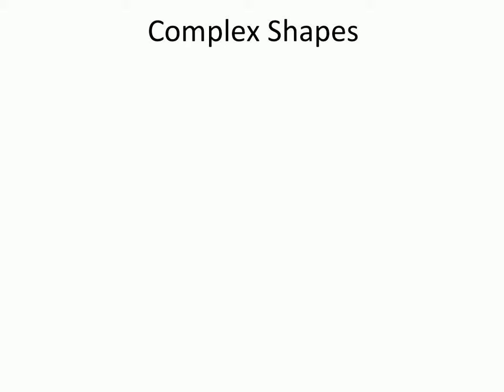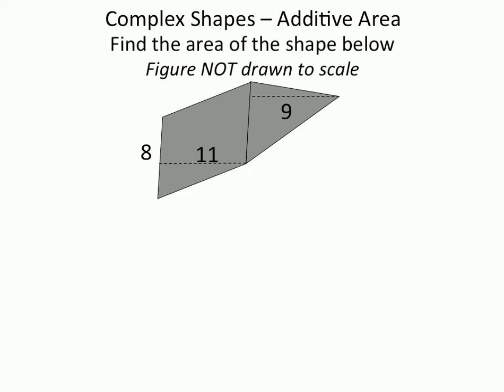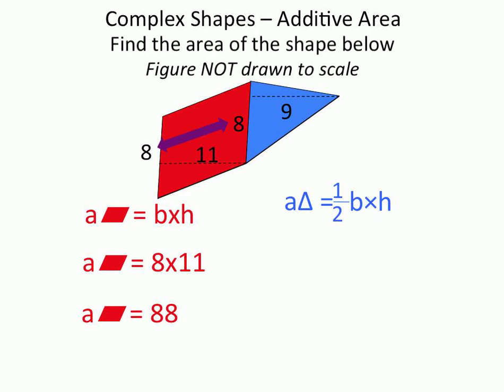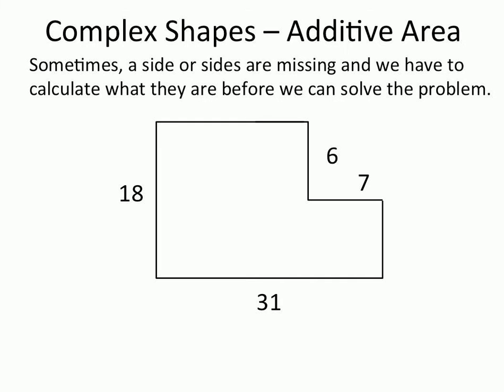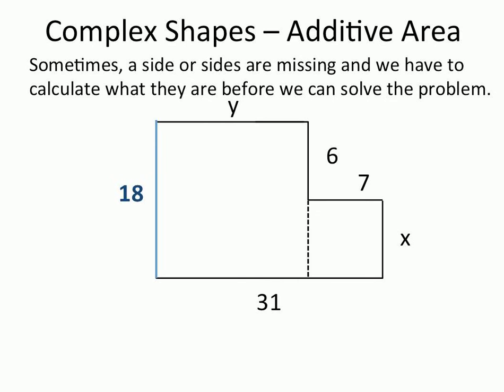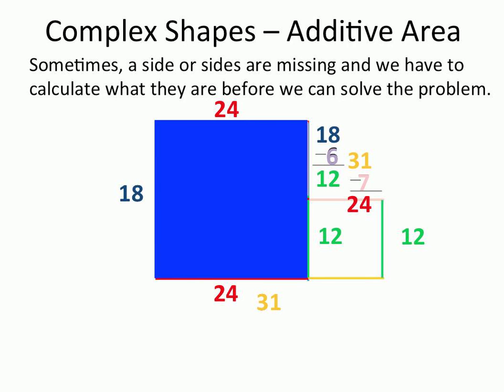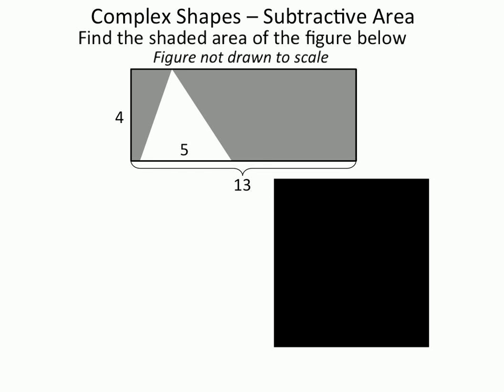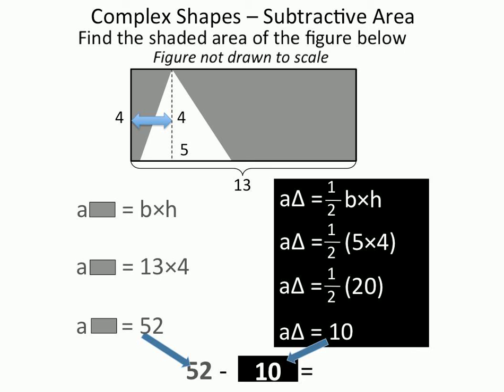ML Complex Shapes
Finding area of compound or complex shapes by adding and/or subtracting area of simple shapes.